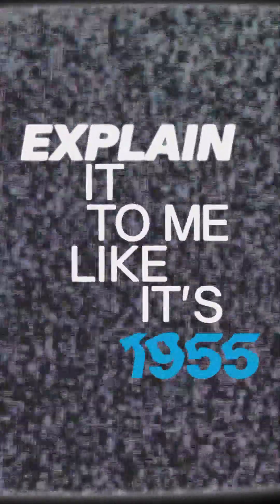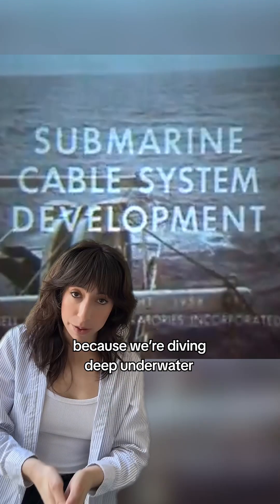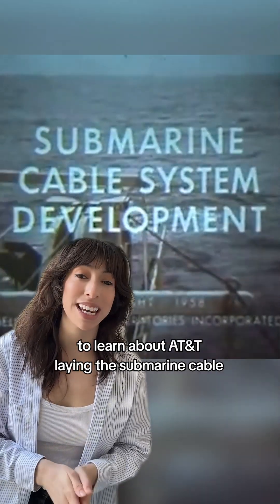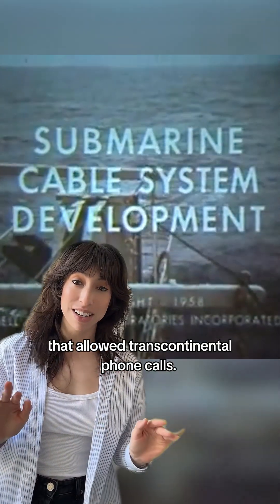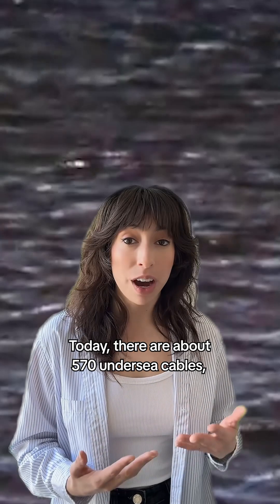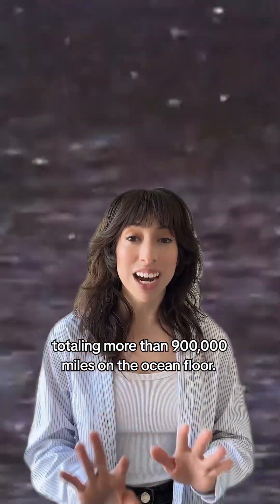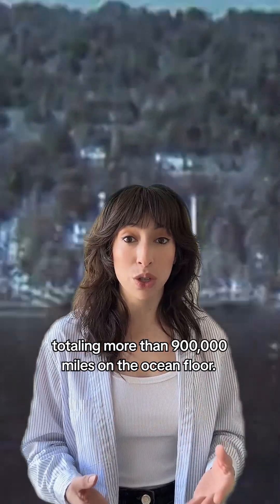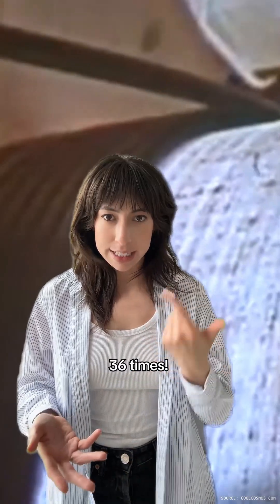Let’s dive deep into the history of undersea cables! 🌊📞